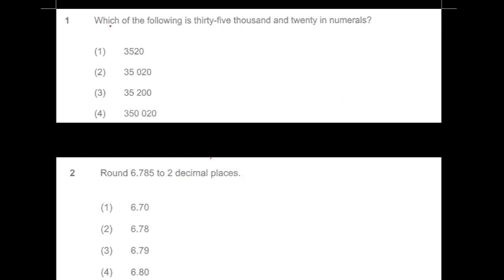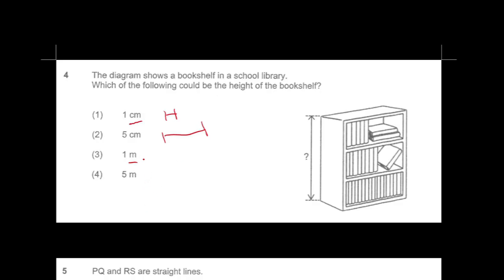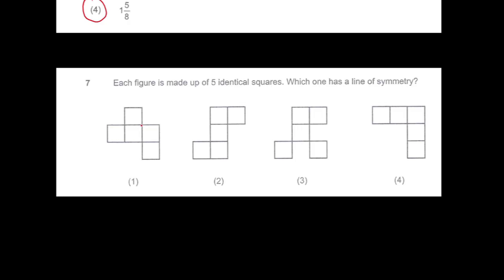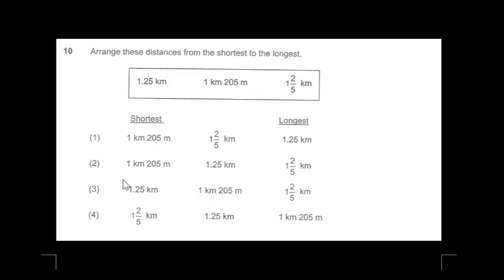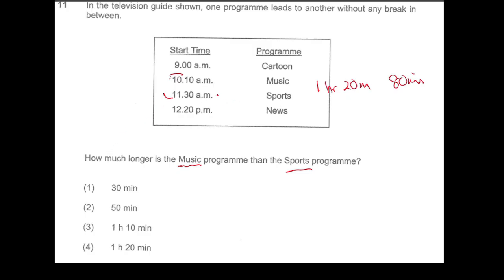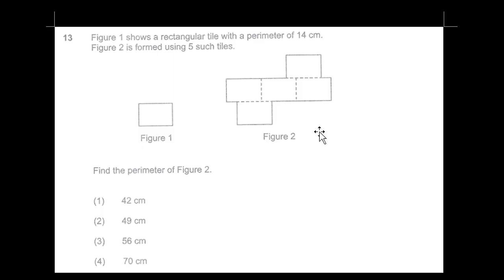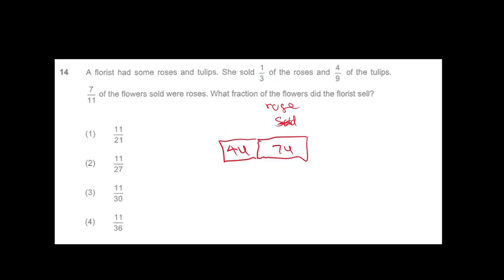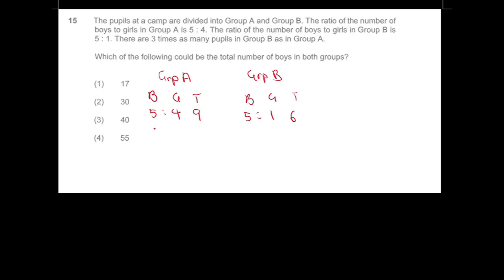[PSLE] PSLE 2020 Paper 1 Booklet A